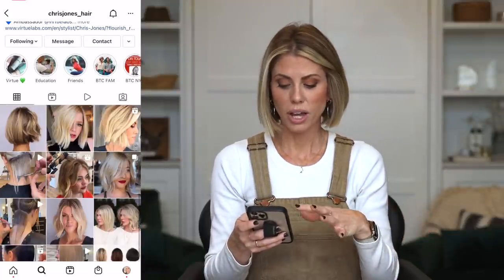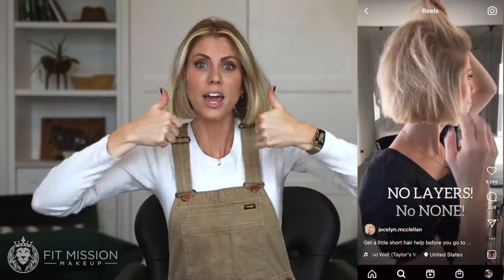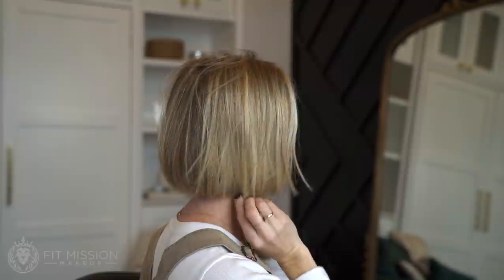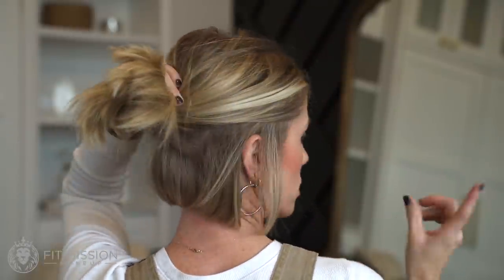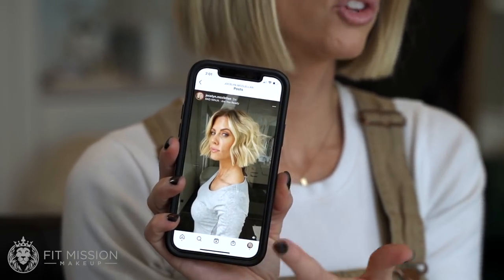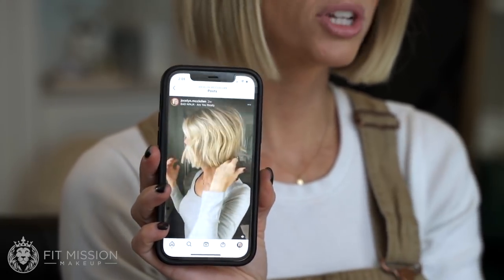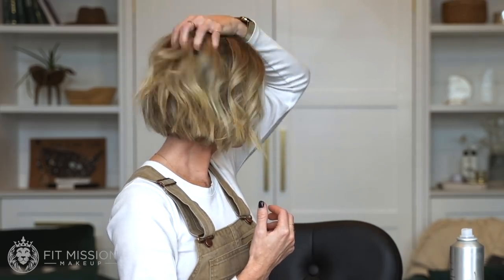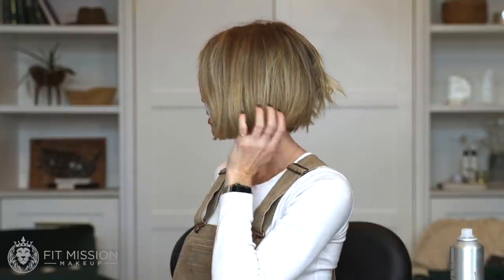Short Hair Straight vs Loose Curls || Hair Cut Explained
Short Hair Straight vs Loose Curls Hair Cut Explained. Every time you go to the stylist you can leave with a different Hair cut than what you set out for so in this video I show you my short hair style straight vs short hair style waves. It makes all the difference and can make your stylist think you are wanting a whole different short hair cut. How you find a hairstyle that suits you comes into play with your hairstylist as well. With this cut, I have medium fine hair and a lot of it. Chris Jones cut this short blunt bob on me. Chris Jones is a Hairstylist that educates how to cut a short bob hair cut all the time. He's a master at what he does and he shows so much detail in his work. This short hairstyle tutorial can hopefully help you understand behind the cut and what goes on for your short bob cut.

Chris Jones Hair cut for this video (Houston Texas Based) instagram

Julie Thomas hair color in this video (Southern Utah based) instagram

Makeup COLORS used:
On Eyes- Stay Golden, Lullaby, Zion, Salem
Lips- Summer love
Cheeks- Venice, Black Cherry

I have tons of other videos on these platforms including beginner videos for makeup and hair. I go live on Facebook every Tuesday & Thursday.

CHAPTERS:
00:00 Video starts
00:57 Chris Jones intro
02:22 Instagram video shown about hair cut
03:20 Short blunt bob hair cut shown, no layers
04:03 Texturing Haircut explained
04:40 Is this haircut suited for you
05:25 curl vs straight explanation
06:24 curls make hair look layered
07:26 medium fine hair
08:37 Chris Jones methods
09:34 Do not over texturize
10:40 Hair cut profiles shown
12:37 hair curled loose waves

RECEIVE TEXT NOTIFICATIONS-
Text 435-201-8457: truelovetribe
*one word, no spaces

MY FAV AMAZON FINDS-

This video was not sponsored and all the products shown in this video were tested and purchased by me.